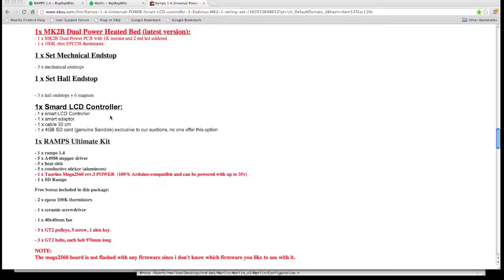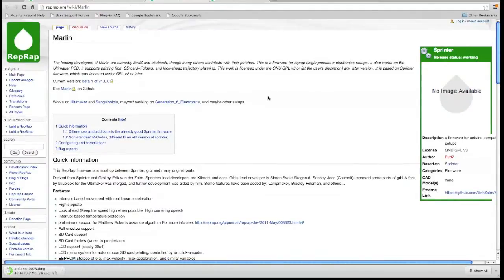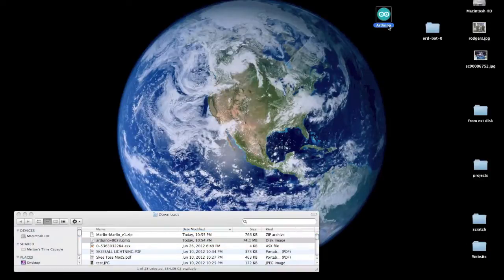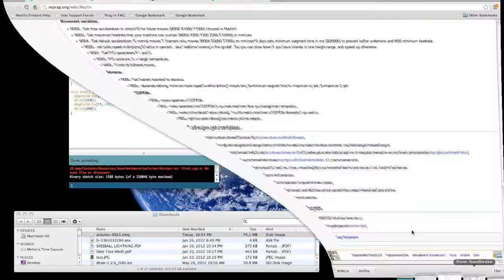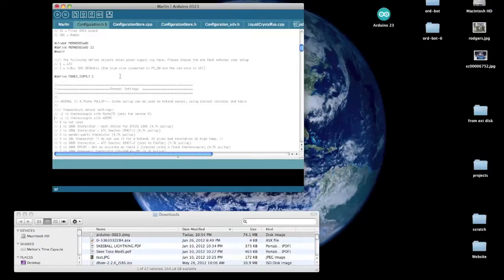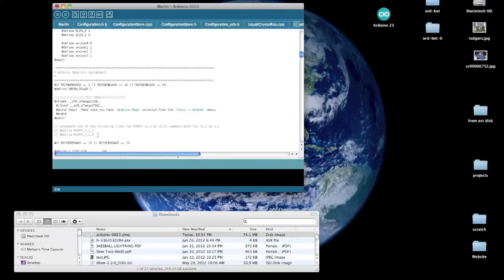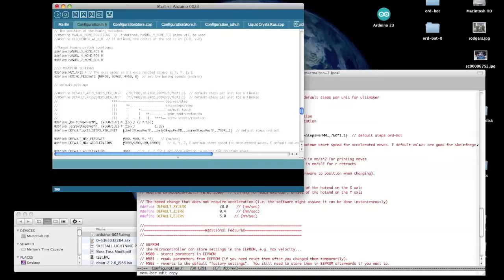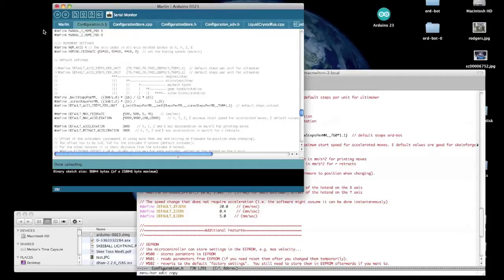Ord Bot Hadron 3d printer Build part-6 - Loading the Marlin Firmware HD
In this video I show the basic setup of the firmware for the ord bot hadron 3d printer.  I show how to load the marlin software onto the ramps 1.4 board I bought from reprapdiscount.  This covers the configuration for the LCD controller, and the initial calculations for x/y/z steps/mm.

I've had people ask, so here are the stepper units I mention in the video:
//define DEFAULT_AXIS_STEPS_PER_UNIT {78.7402,78.7402,200*8/3,760*1.1} // default steps per unit for ultimaker
// *** degrees/step
// ||| ** microsteps/step
// ||| || * mm/belt tooth
// ||| || | ** gear teeth/rotation
// ||| || | || -- screw travel/rotation
define _beltStepsPerMM_ ((360/1.8) * (16) / (2 * 18))
define _screwStepsPerMM_ ((360/1.8) * (16) / 1.25)
// by experimentation 3/0/13 extruded 10mm, got 71mm
// by measurement 4/26/13 100mm measured 120mm - so add final /1.2
//define _extruderStepsPerMM_ ((760*1.1)/7.1)/1.2
// - after switching to makerbot gear actual was 107, expected 100
define _extruderStepsPerMM_ ((760*1.1)/7.1)/1.2*(100.0/107.0)
define DEFAULT_AXIS_STEPS_PER_UNIT {_beltStepsPerMM_,_beltStepsPerMM_,_screwStepsPerMM_,_extruderStepsPerMM_} // default steps ord-bot